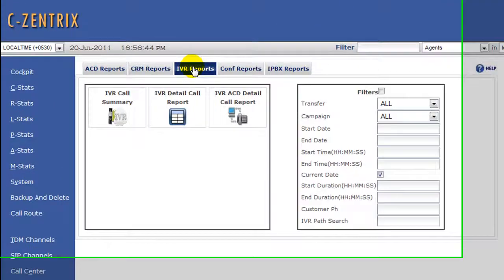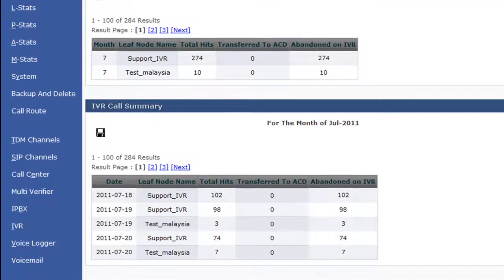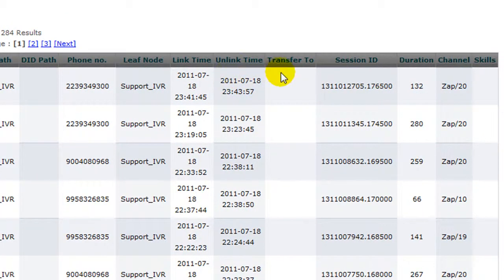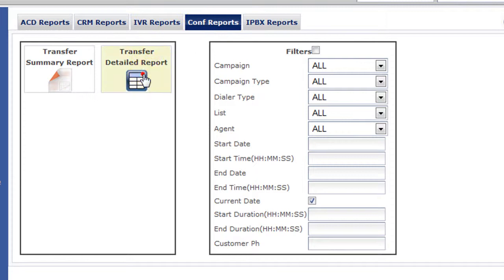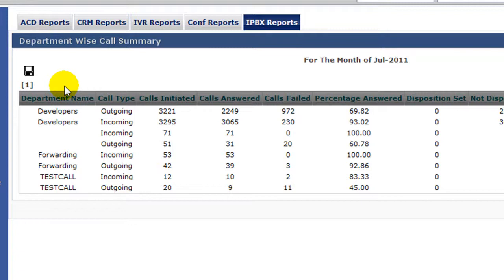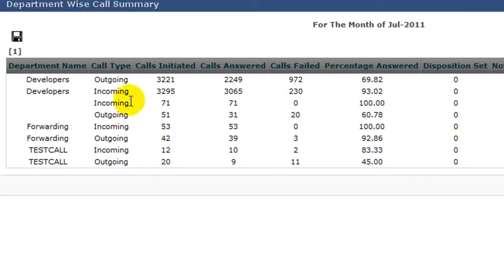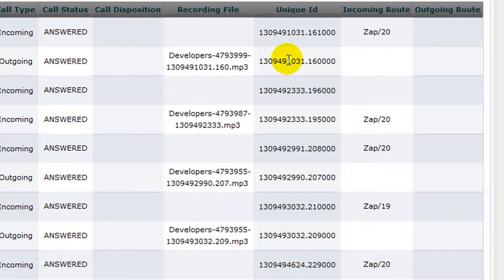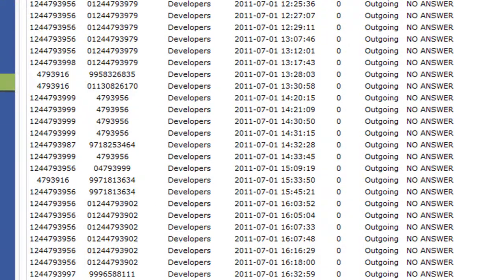IVR Conference IPBX Reports